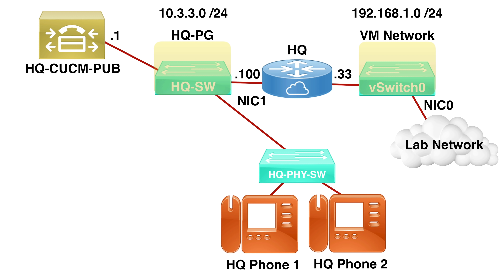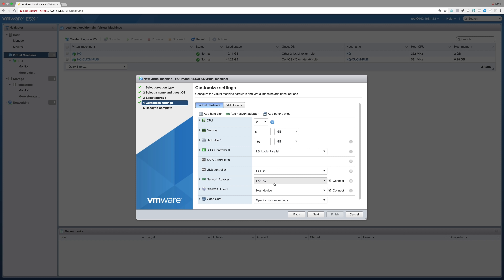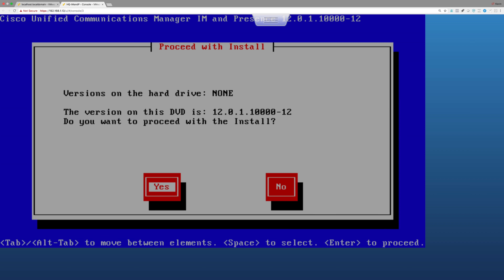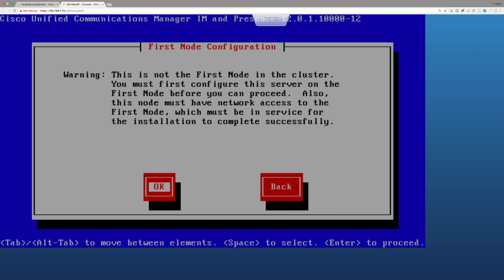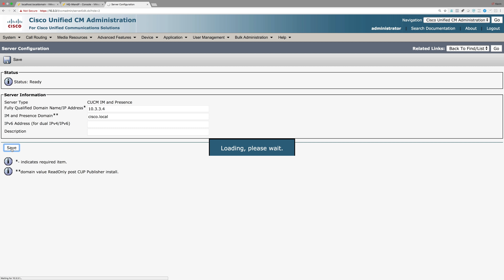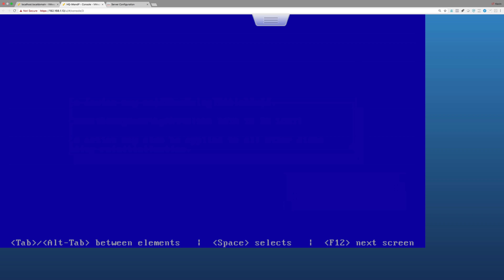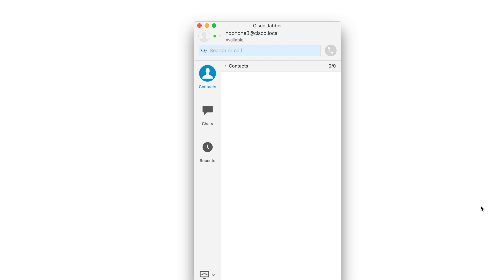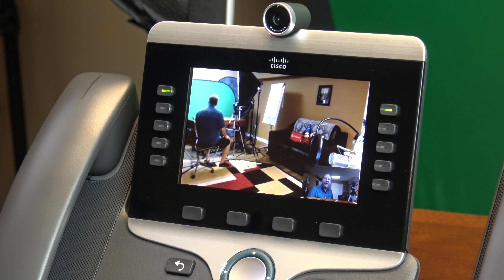Installing a Cisco IM and Presence Server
In this video, you'll learn how to install the Cisco IM & Presence (IM&P) Server (sometimes called a "Cisco Unified Presence" or "CUP" Server). The installation will build on three prior videos, where we installed a VMware ESXi server, a Cisco Cloud Services Router (CSR 1000v), and a Cisco Unified Communications Manager (CUCM) Server.